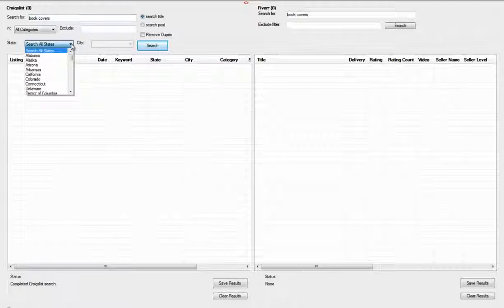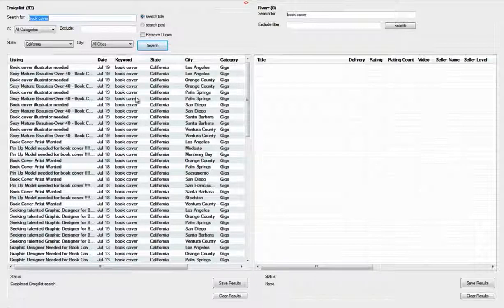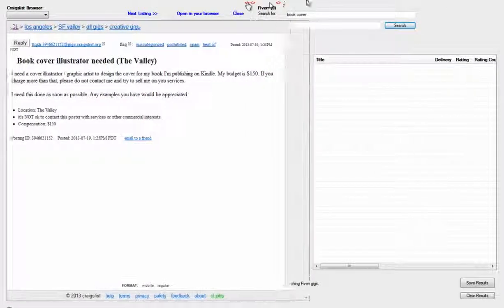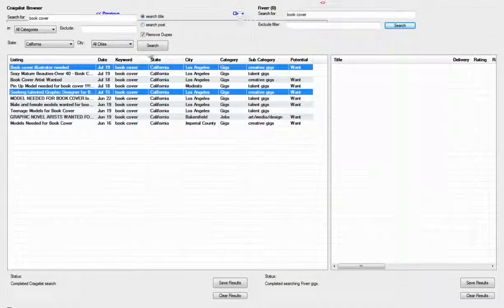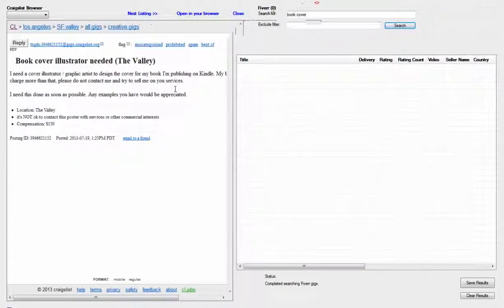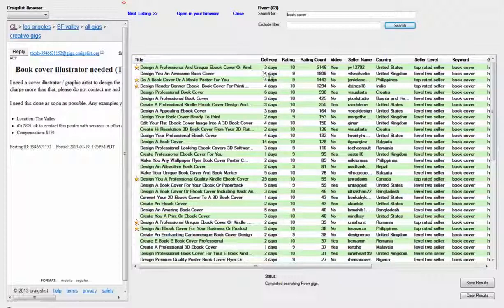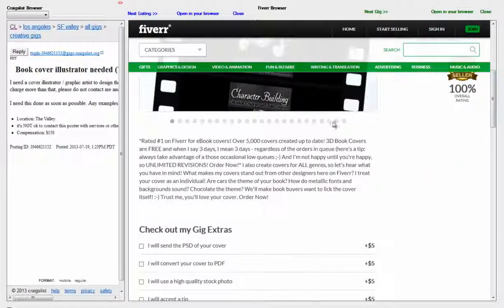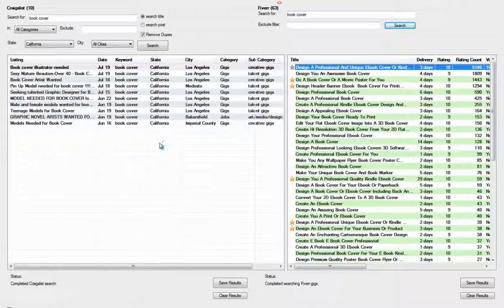video2 live demo